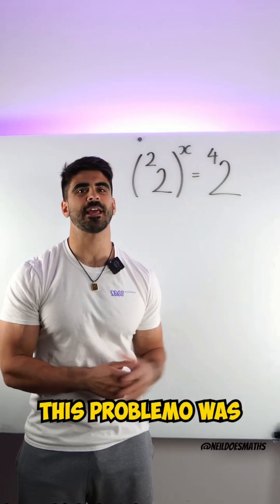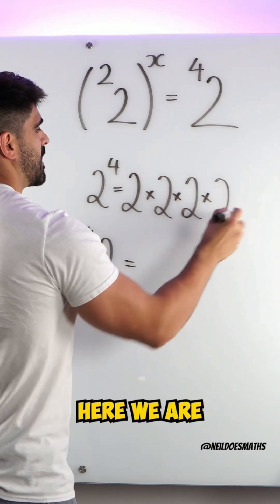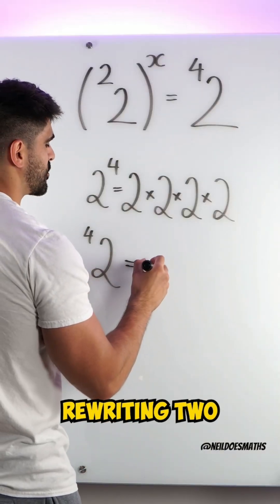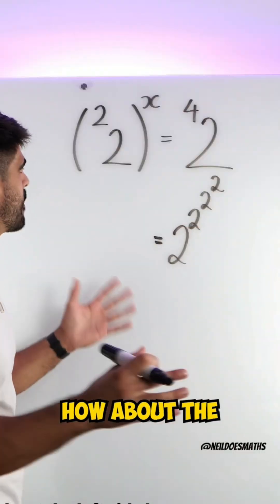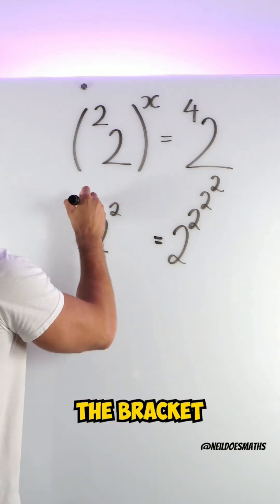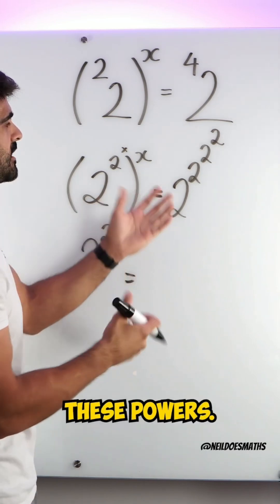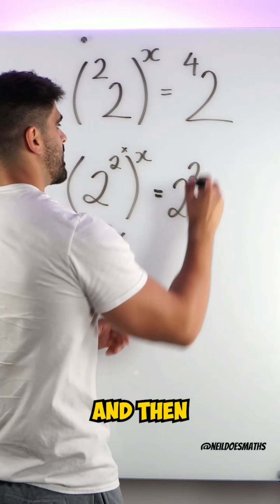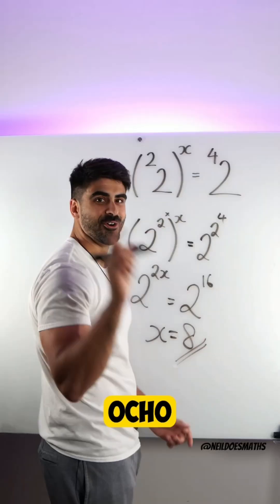What Is X? 🔥| NeilDoesMaths